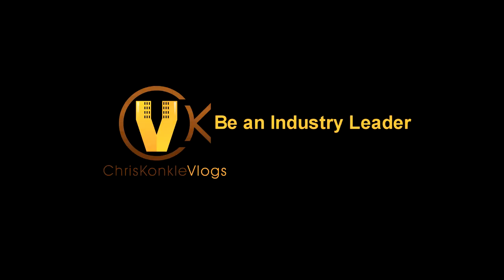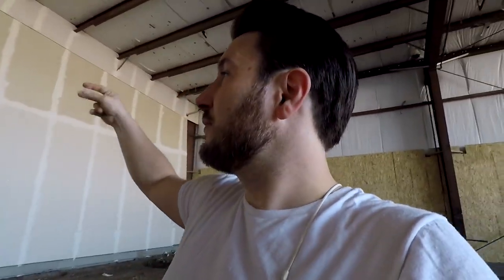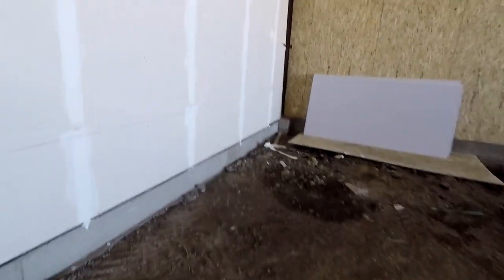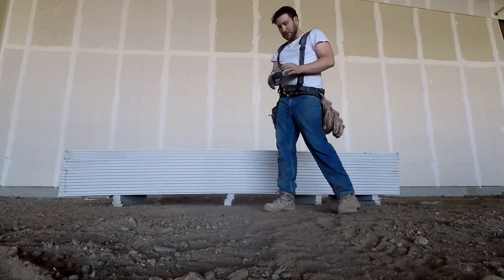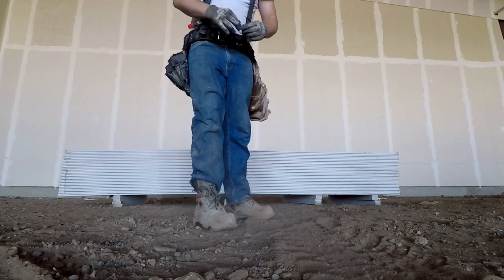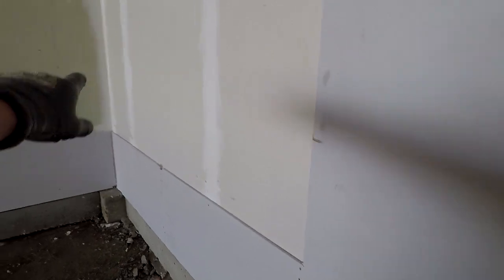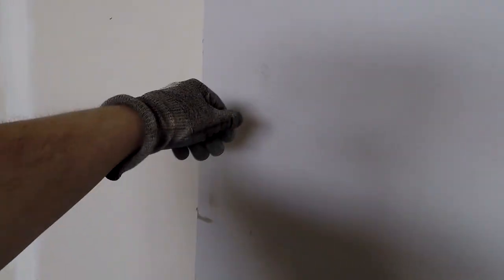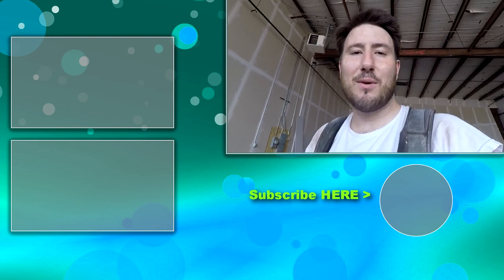Double Layer Drywall | ULTIMATE GUIDE!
This video on double layer drywall is the ultimate guide to mastering one of drywall's top skills!

🚧 Wanna See More?

💥Schedule

Chris Konkle.